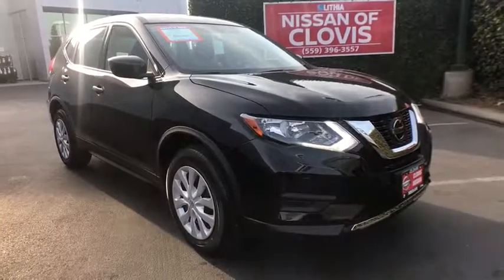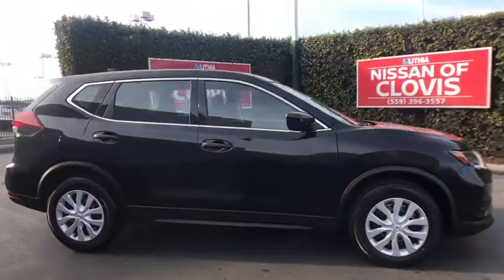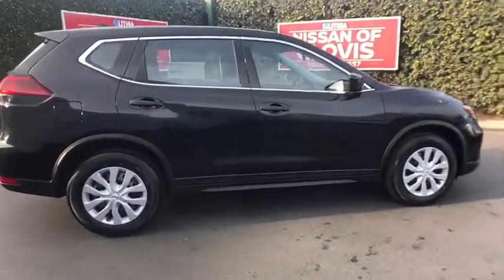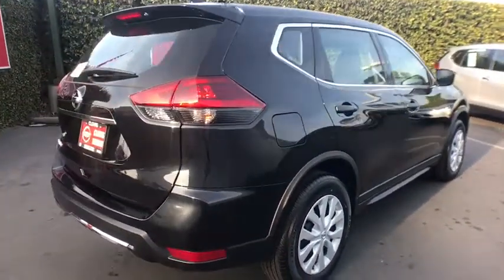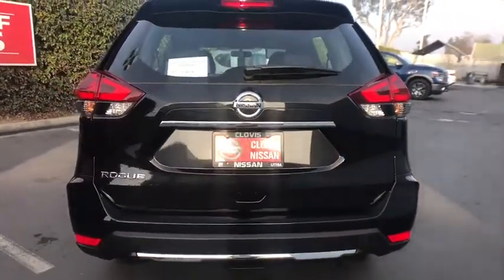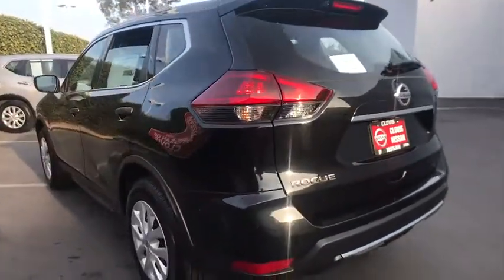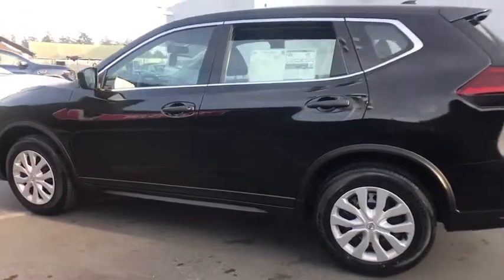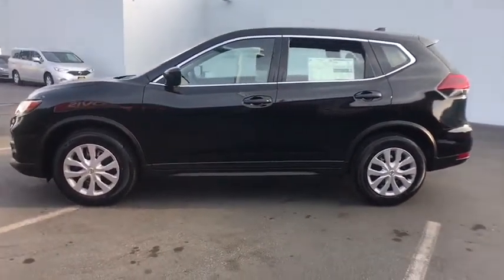2018 NISSAN ROGUE Clovis, Sanger, Selma, Madera, Visalia, CA JW451590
MAGNETIC BLACK exterior and Charcoal interior, S trim. EPA 33 MPG Hwy/26 MPG City! iPod/MP3 Input, Back-Up Camera, Satellite Radio. Warranty 5 yrs/60k Miles - Drivetrain Warranty; READ MORE!br /br /KEY FEATURES INCLUDEbr /Back-Up Camera, Satellite Radio, iPod/MP3 Input. Rear Spoiler, Keyless Entry, Remote Trunk Release, Steering Wheel Controls, Child Safety Locks, MP3 Player, Electronic Stability Control. Nissan S with MAGNETIC BLACK exterior and Charcoal interior features a 4 Cylinder Engine with 170 HP at 6000 RPM*. br /br /VISIT US TODAYbr /***Why is Nissan of Clovis the Go-To Spot for Fresno, Madera and Visalia Drivers Seeking a New or Used Nissan Vehicle? It could be our varied and accommodating selection of new Nissan models, including the much-loved Nissan Altima, Maxima, Sentra, Murano and Pathfinder. Perhaps it's our equally vast range of high-quality, Nissan of Clovis-approved used cars. Visit our dealership at 370 W Herndon Ave Clovis, California and find out for yourself!*** br /br /Horsepower calculations based on trim engine configuration. Fuel economy calculations based on original manufacturer data for trim engine configuration. Please confirm the accuracy of the included equipment by calling us prior to purchase. br /